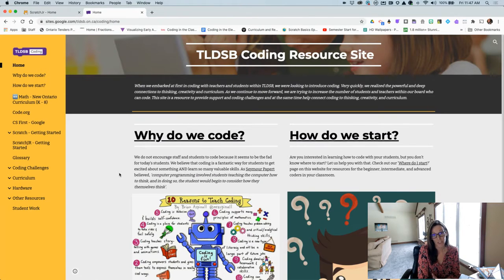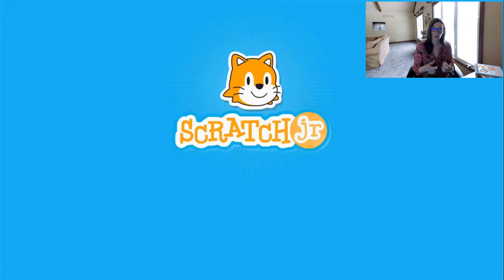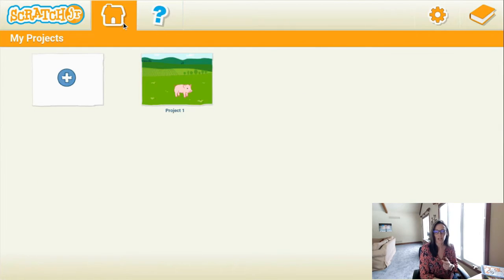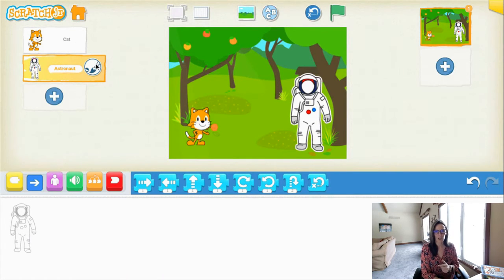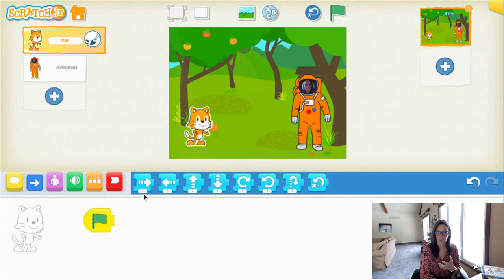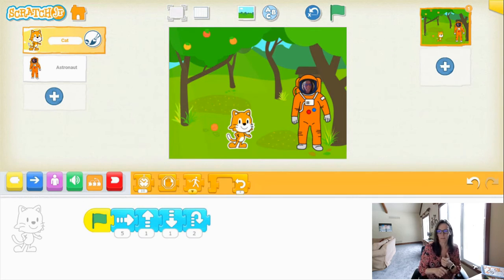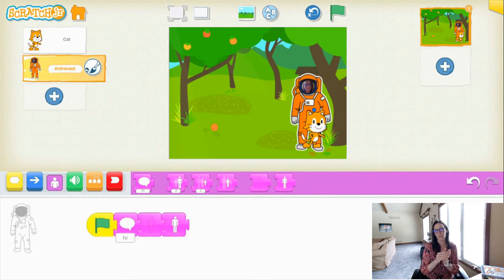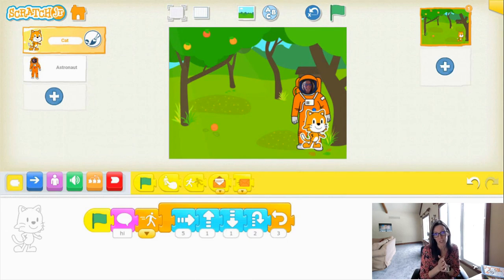ScratchJR: Introduction to Teachers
- Open ScratchJR on Chromebook
- Access Sample Activities built into ScratchJR
- Navigate ScratchJR Coding Interface
- Know how the ScratchJR coding blocks are organized and work
- Program & execute code in Scratch JR